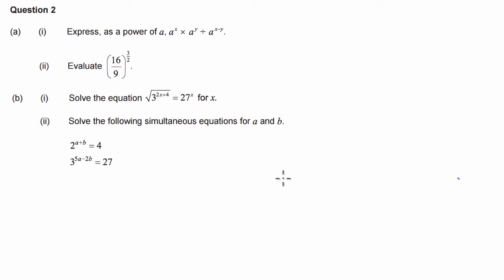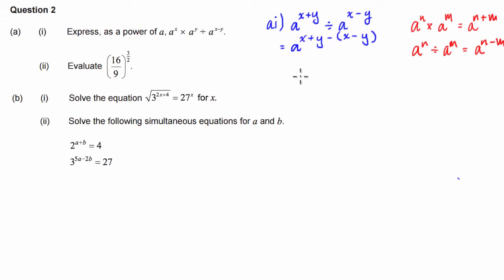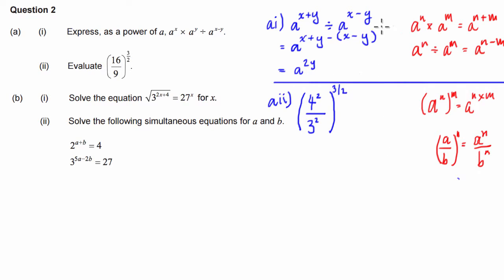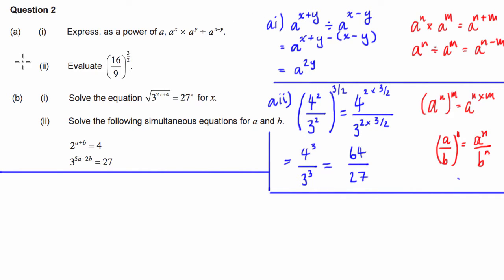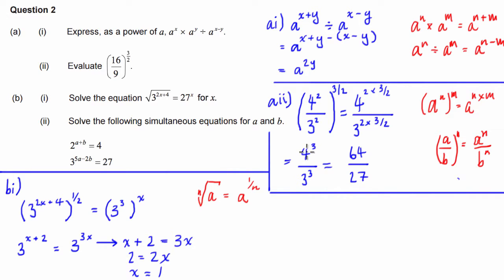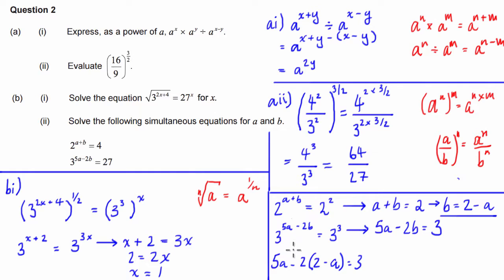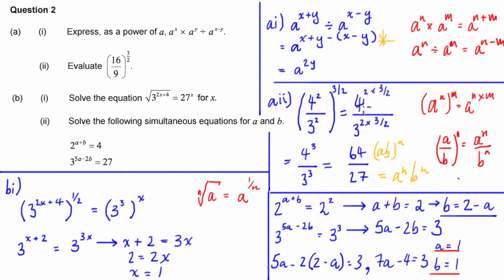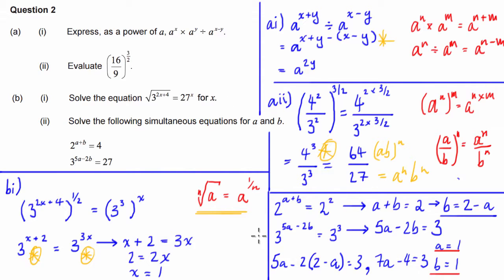Using Index Laws in Exams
In this video I go through the style of questions that you are likely to see in most of your university entrance exams. In this example I have used a question out of the 2016 WACE exams but it could have just as easily been in the A Levels, the GCSC exams or a Pre Calculus course.

Check out my channel to see more videos on topics like this or if you are still having trouble with anything, send me your problem in an email to and I'll do my best to explain a solution for you.

Harold :)